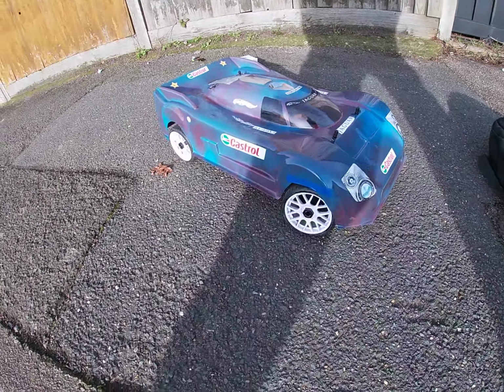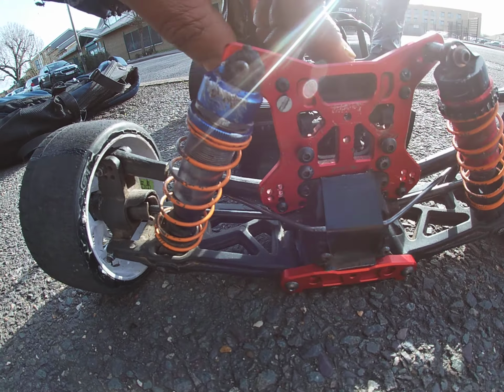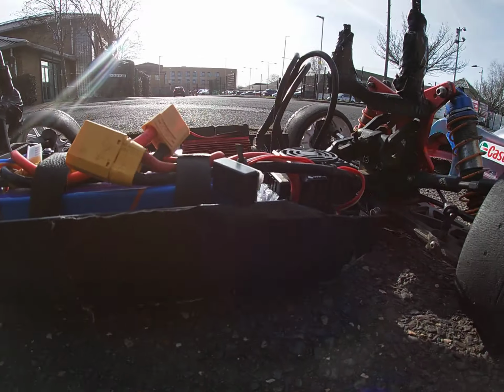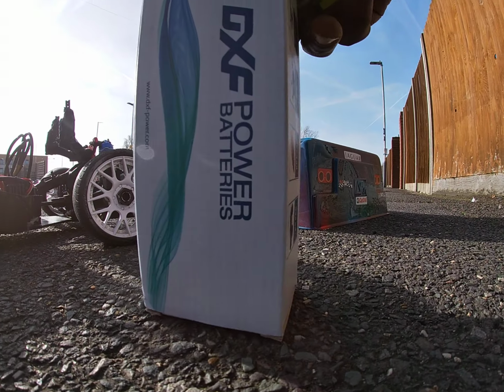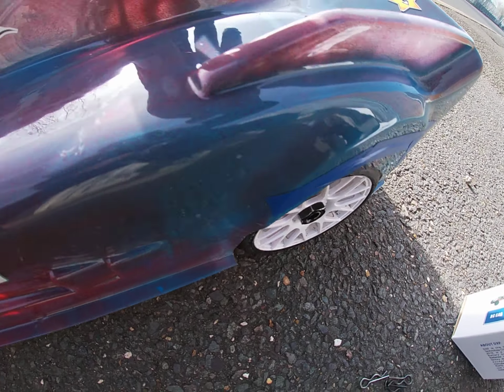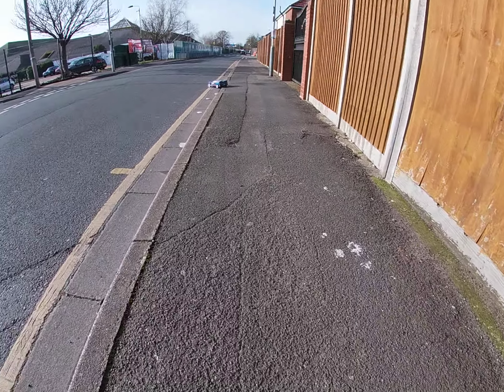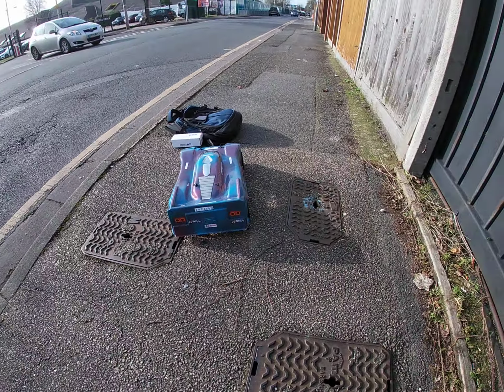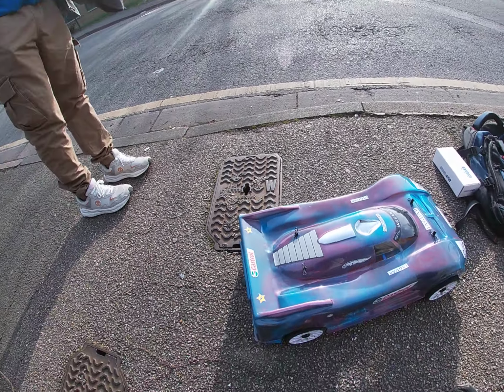My Jaguar street car, finishing off the story, it's a Cody Rhodes ting fam 😎